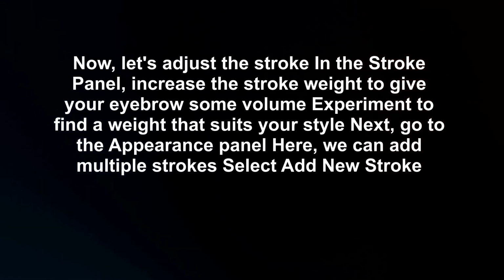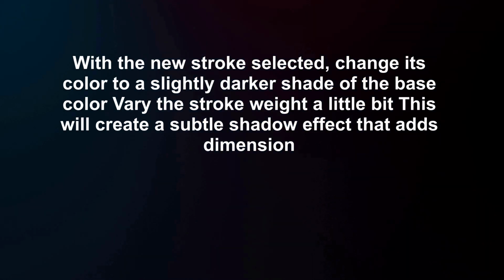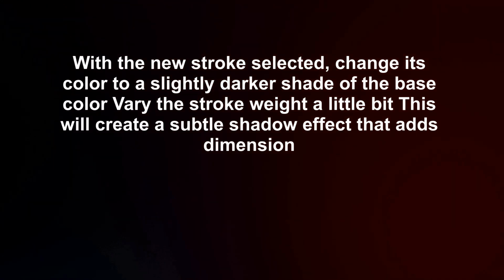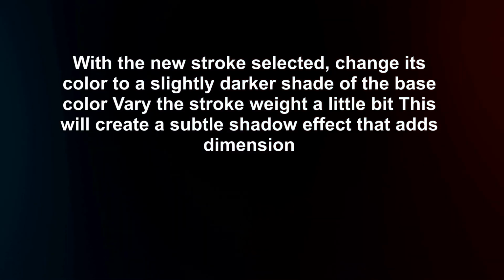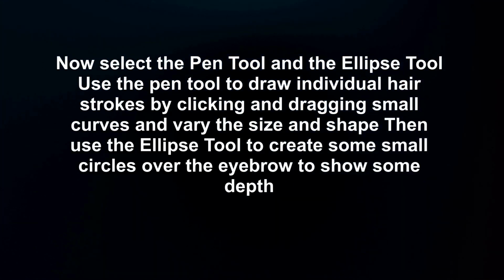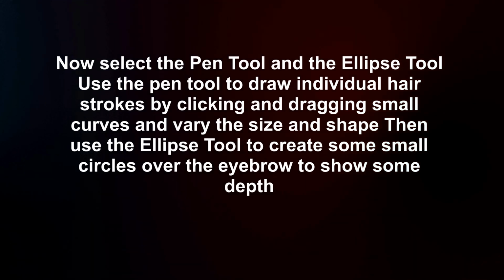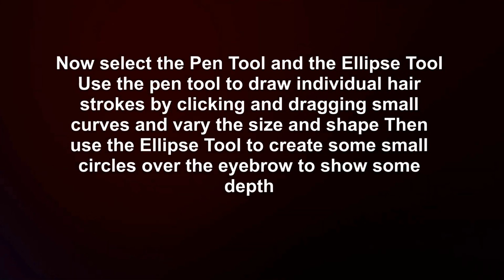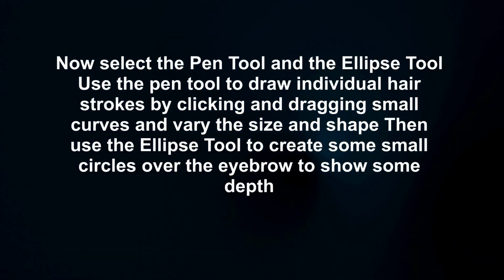How to Do Eyebrows Adobe Illustrator - GUIDE!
How to Do Eyebrows Adobe Illustrator demonstrates how to draw realistic or stylized eyebrows using Adobe Illustrator, covering techniques like pen tool manipulation, stroke customization, and shading to create expressive facial features.

00:00 Intro
00:09 Basic Shape
00:24 Adding Volume
00:34 Adding Dimension
00:50 Adding Detail